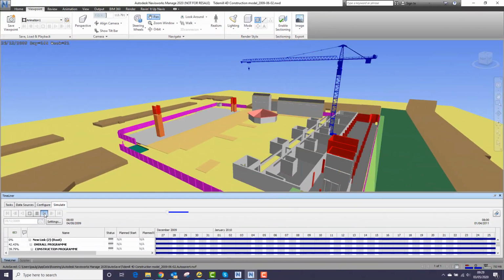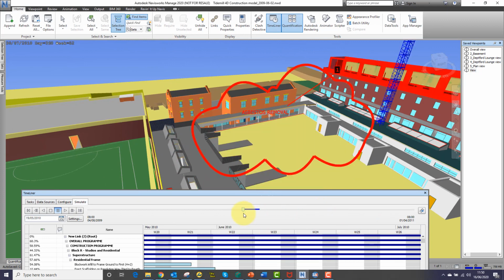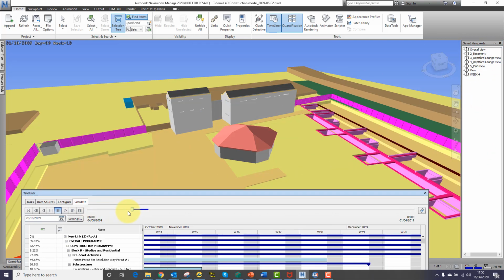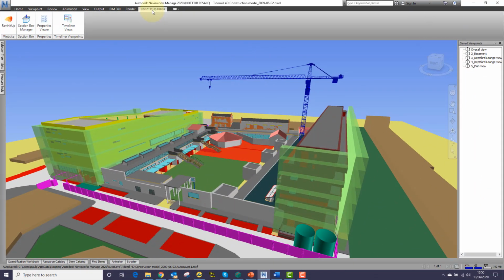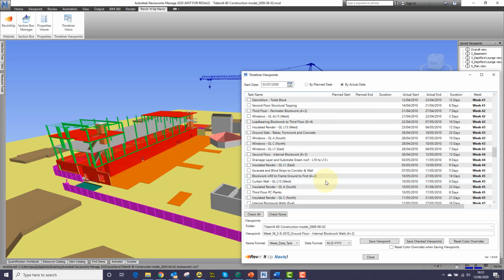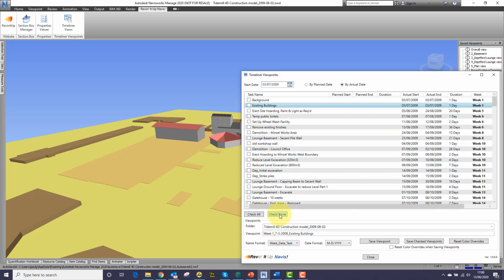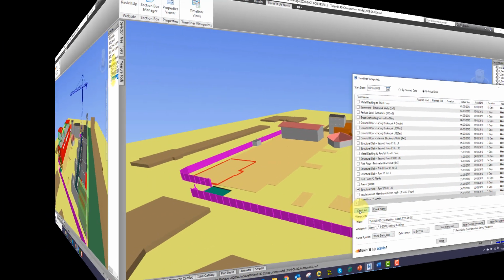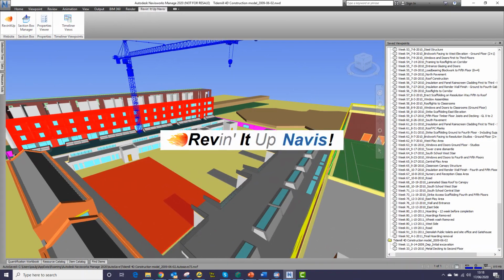4D SAVED VIEWS FROM NAVISWORKS TIMELINER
The information contained in 4D models is limited to a list of tasks and their start and end dates. These models contain detailed information for logistics planning and can be used for other purposes such as supporting health & safety by adding information tags and linking risk assessment, method statements and the documentation that supports the construction phase plan.

Linking documentation and information to 4D models and then efficiently retrieving it can be difficult using existing tools in Navisworks Timeliner. To support the workflow, we have developed the 4D Timeliner Views plugin that allows users to make saved views from the construction sequence so that other tools and specialist applications can be used.